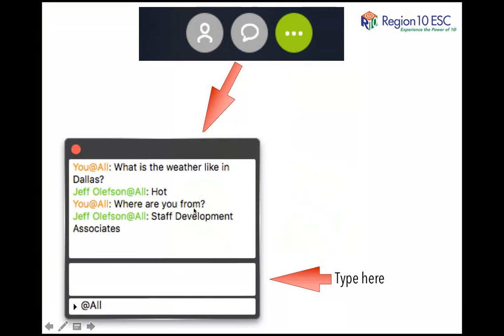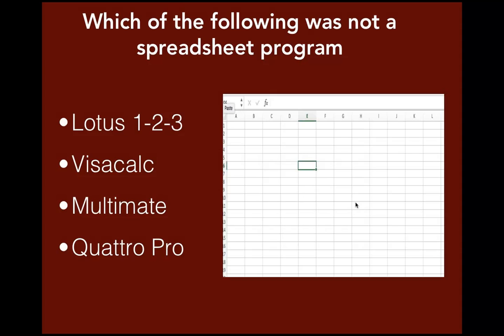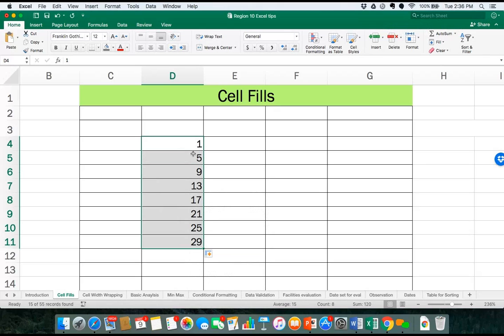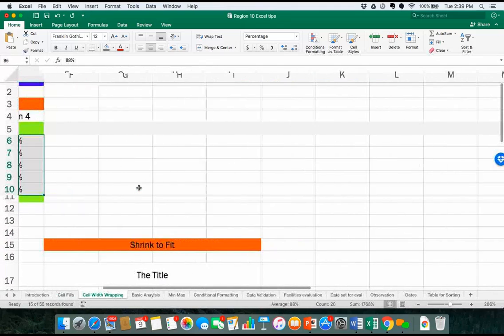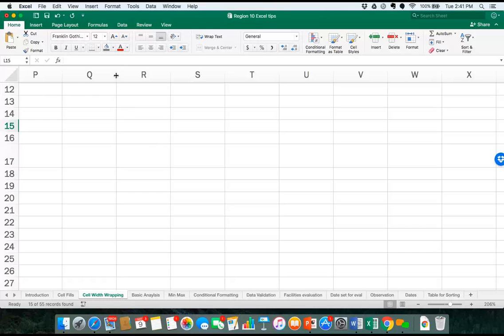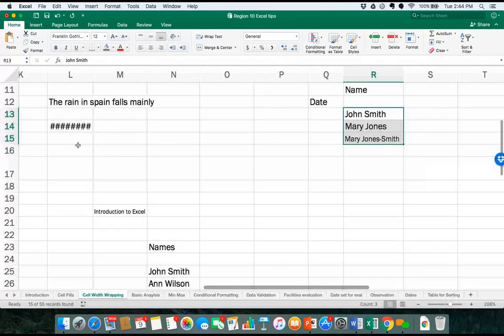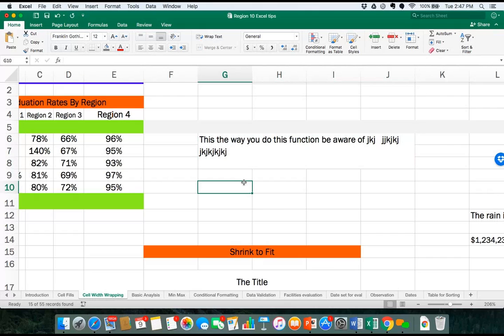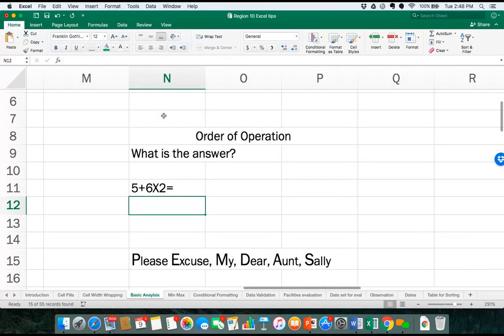Region 10 Excel 1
Due to a recording error this one hour session is in two parts this is part 1:

For more